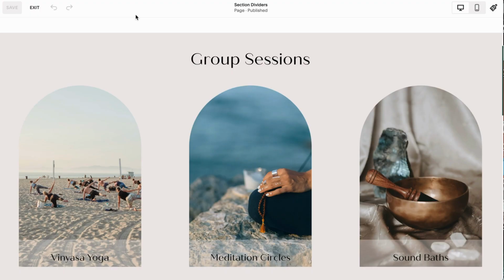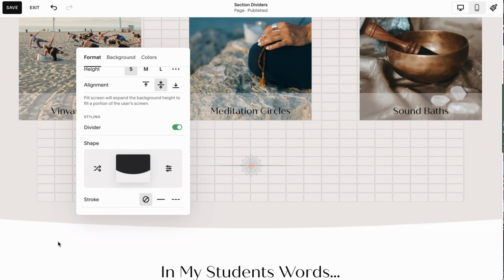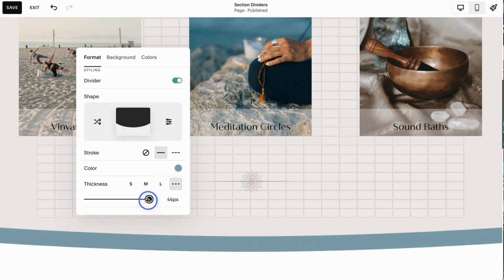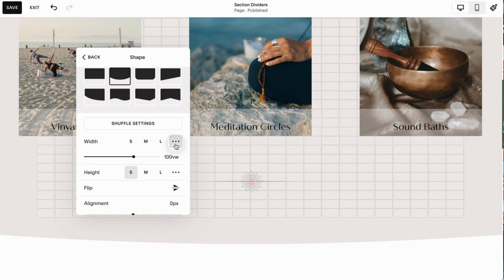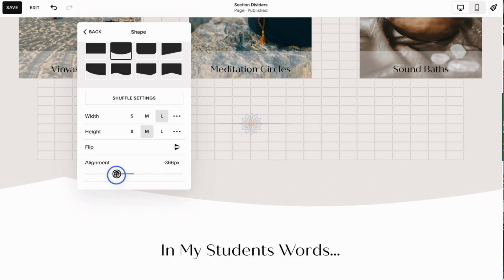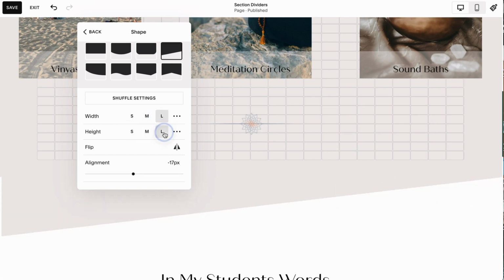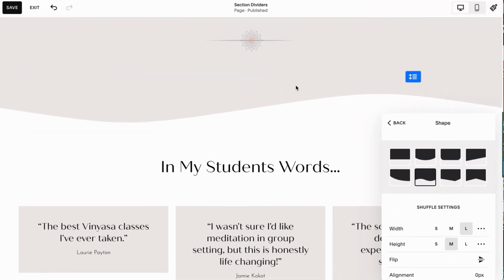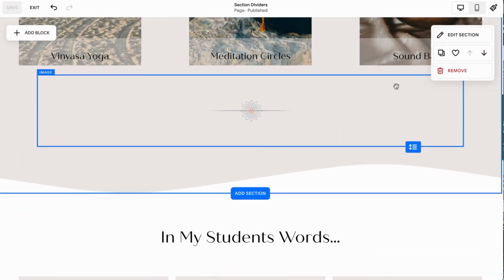StyleYourSquarespace: Styling Section Dividers in Squarespace 7.1 Without CSS!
Make your website look unique and professional without any of the hassle with the new Squarespace 7.1 feature that allows you to style section dividers - all without needing to write any code!

I'll take you through the easy steps necessary to create beautiful, customized section dividers on your site right out of the box!

00:00 Introduction
00:52 About the new design feature
01:17 Demonstration